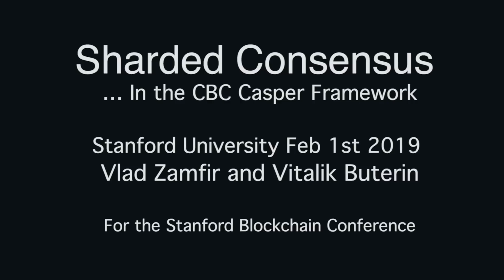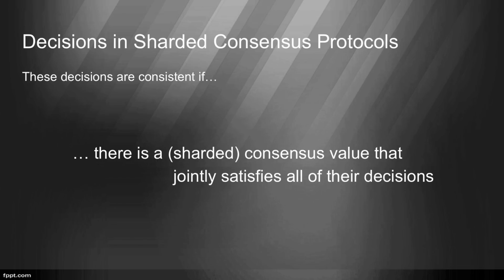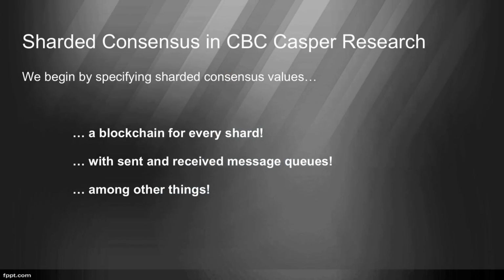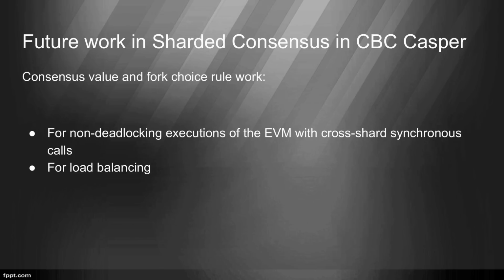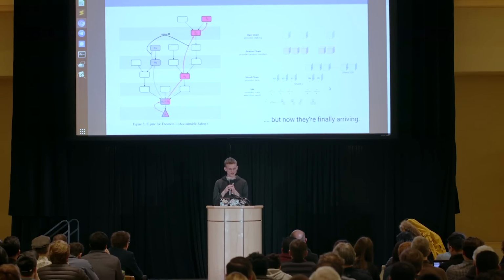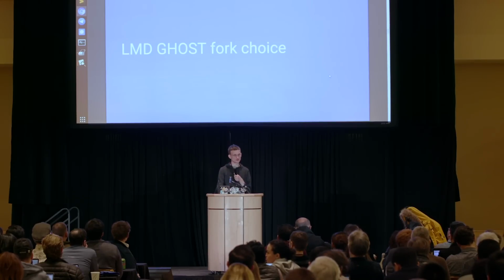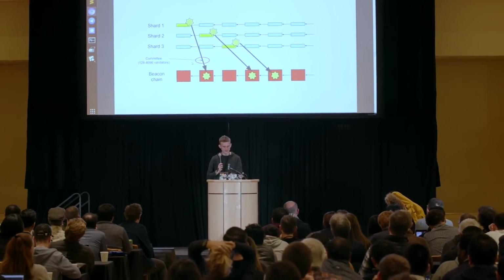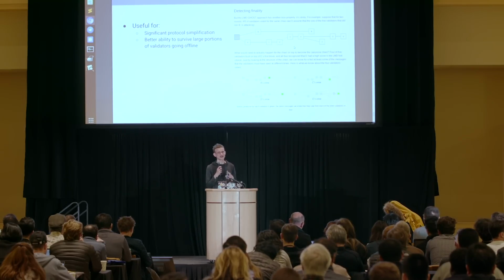Casper: Vlad Zamfir and Vitalik Buterin discuss the CBC Casper Framework at Stanford University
Vlad Zamfir and Vitalik Buterin discuss the CBC Casper Framework at the Stanford Blockchain Conference on February 1st, 2019, at Stanford University